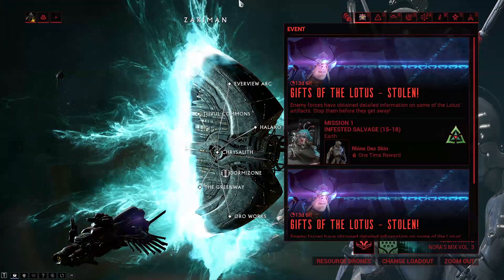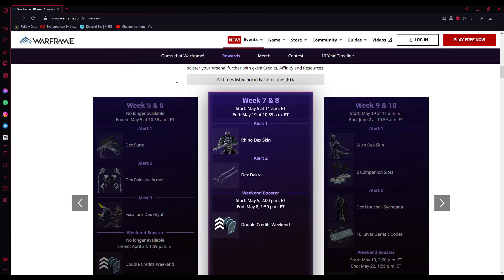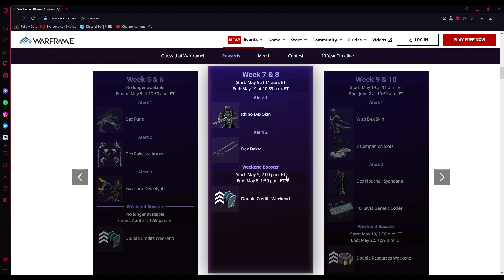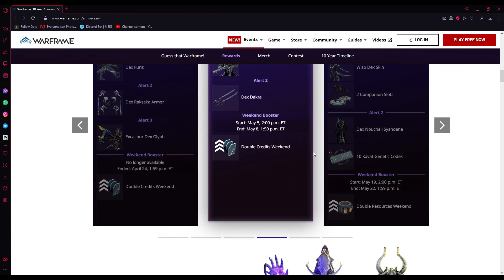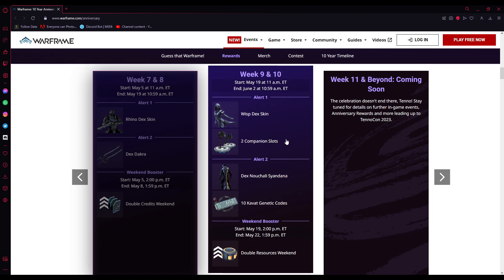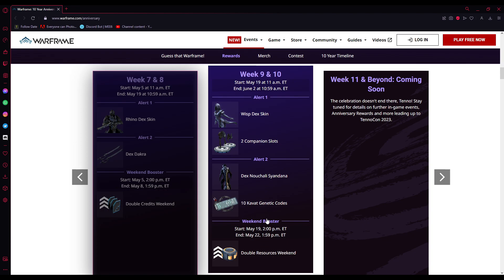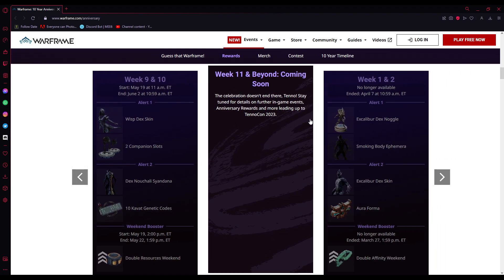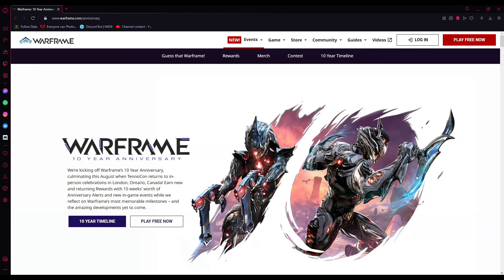Warframe - 10 Year Anniversary Week 7 and 8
Warframe is on the 4th rotation of alerts for the 10 year anniversay!